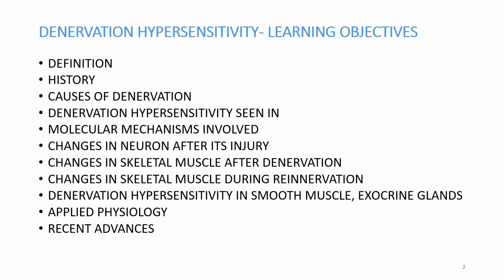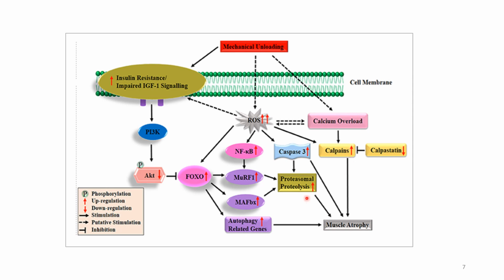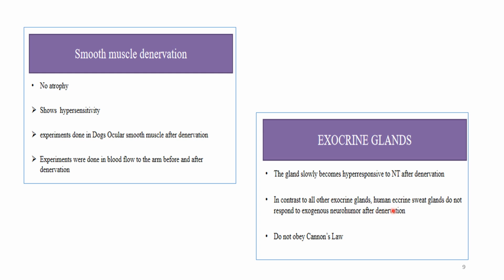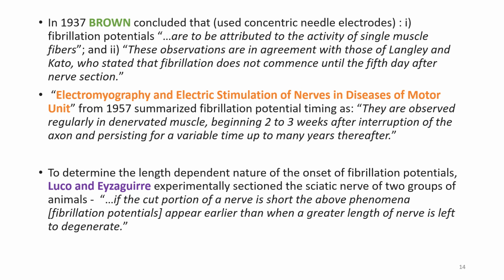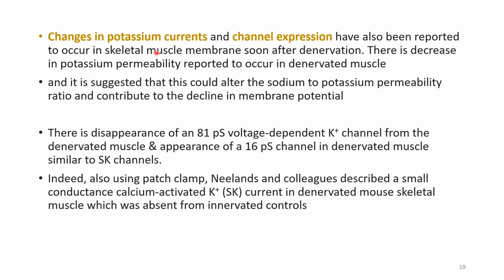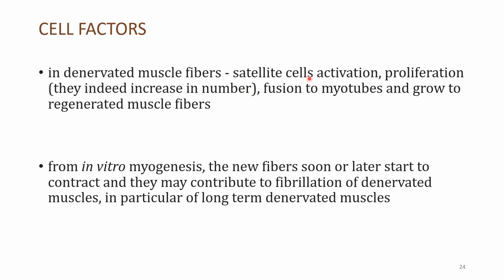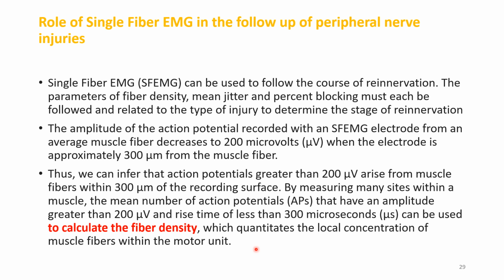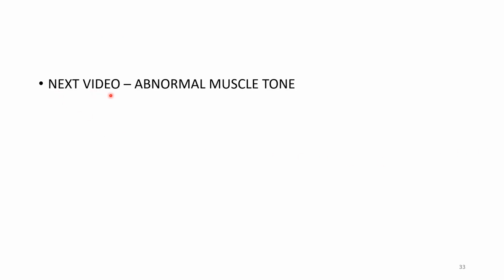DISORDERS OF SKELETAL MUSCLES - DENERVATION HYPERSENSITIVITY & FIBRILLATIONS IN SKELETAL MUSCLE